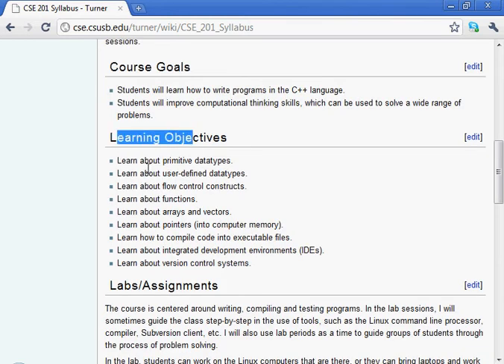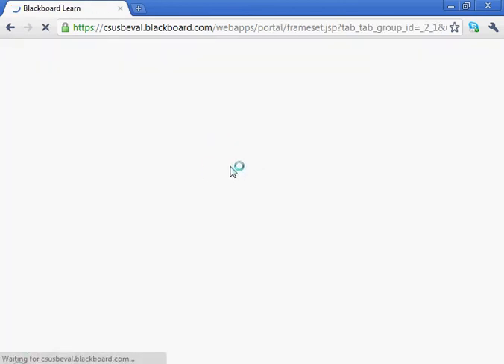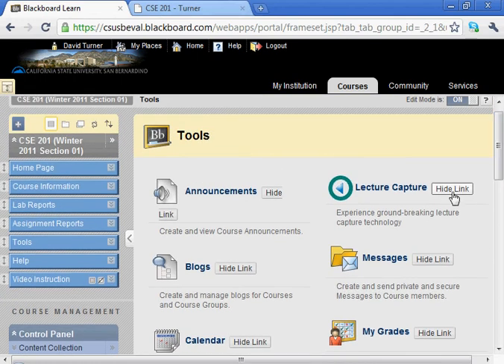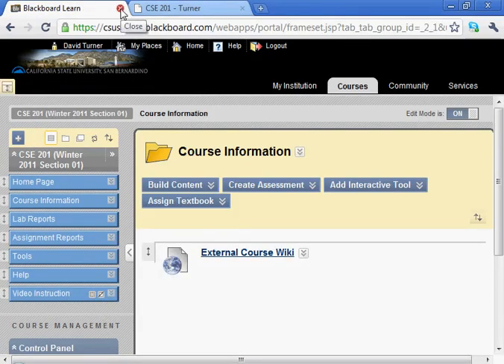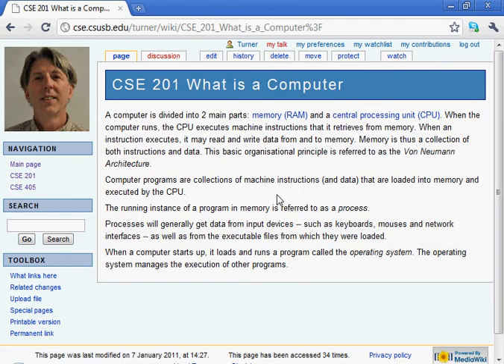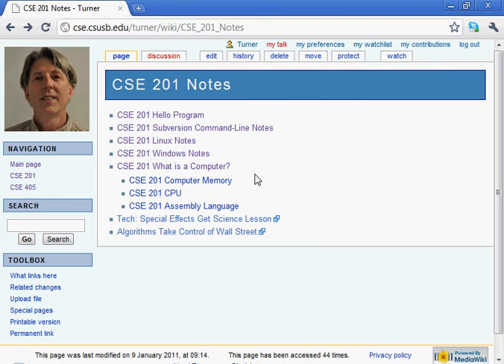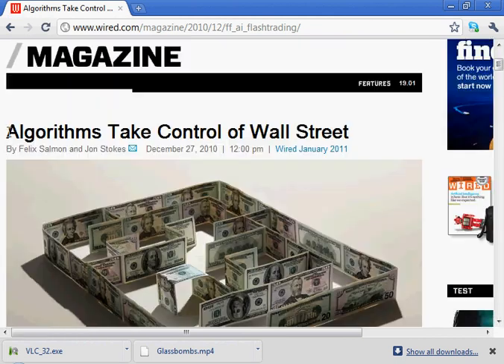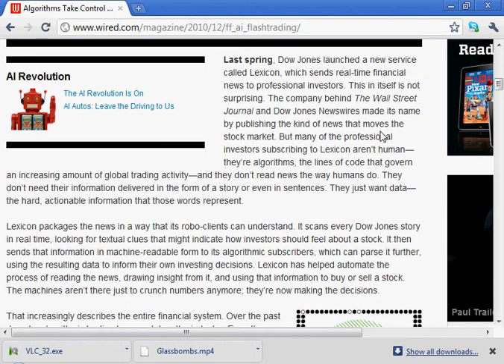CSUSB CSE 201 Lecture 1